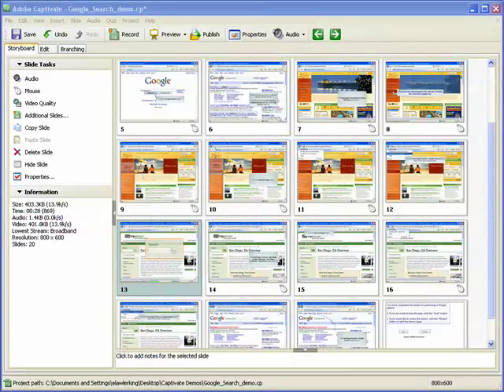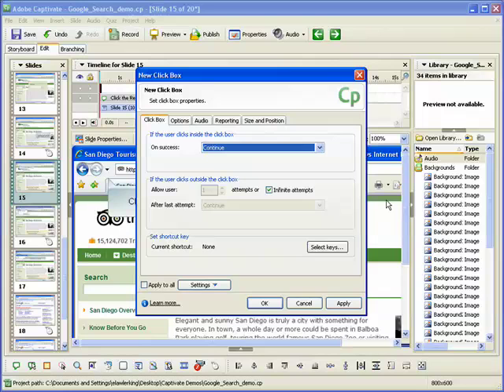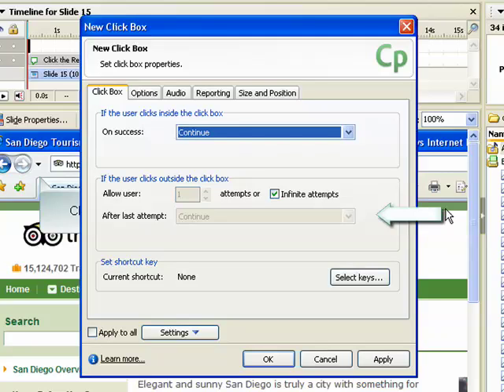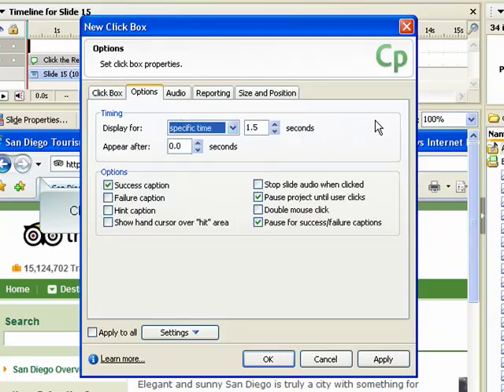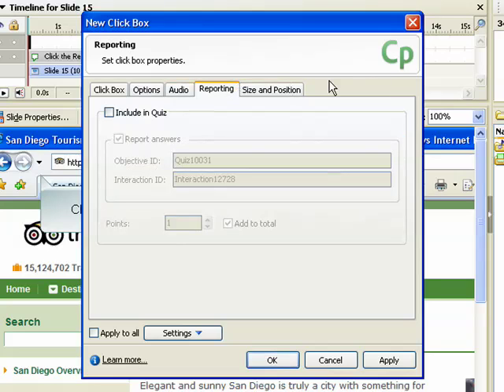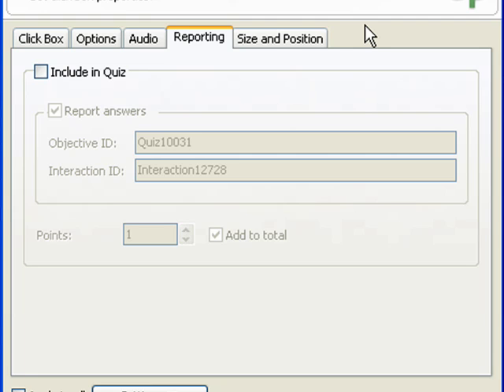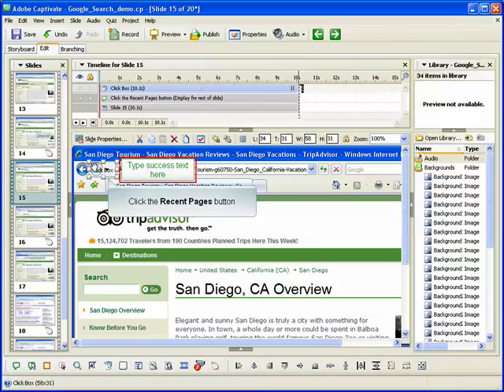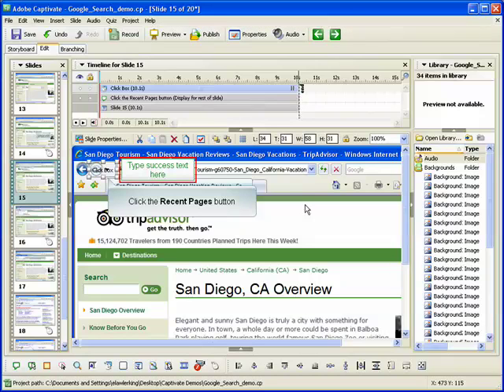Inserting a click box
This tutorial will teach you how to insert and use a click box in Captivate 3.